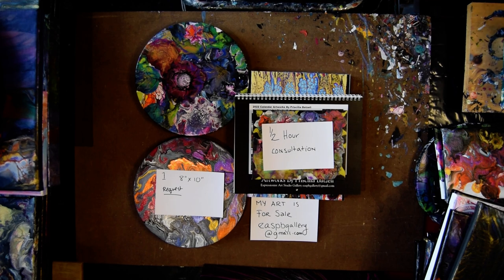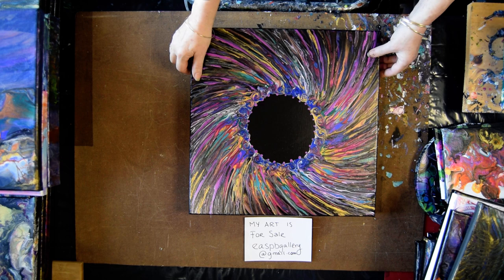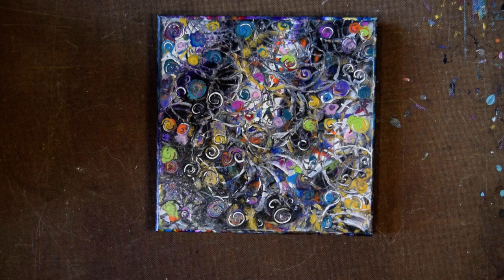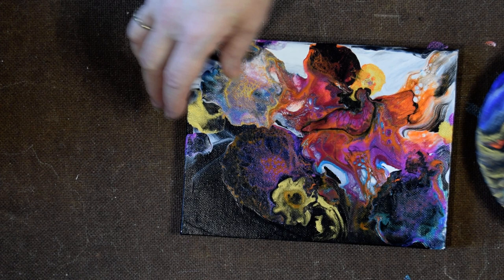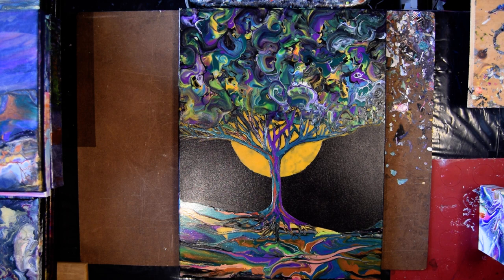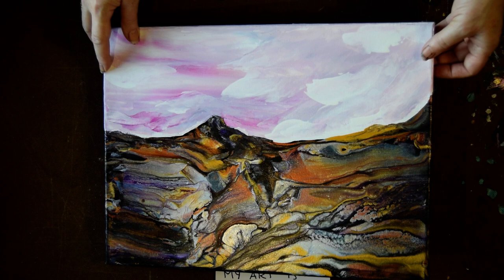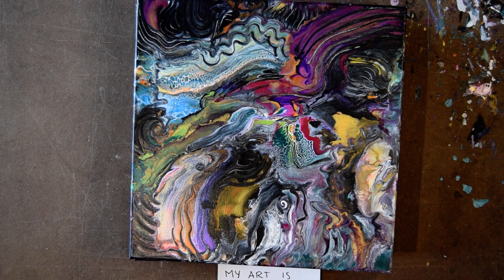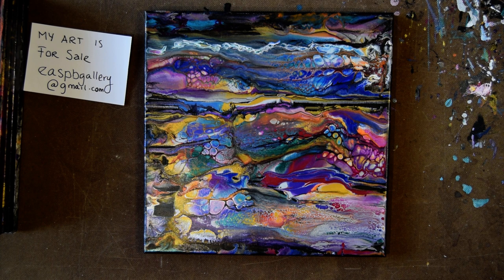Fabulous Exhibition Of Prizm Pour Created Contemporary Art Fluid Acrylics 2.01.2022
When inquiring about purchasing artwork from an exhibition video please state the exact time you saw the artwork you are interested in. Please include the video's title or date from the title for great assistance.
Alternatively, if the artwork you are interested in is from a specific video tutorial, please include the date and file reference number found at the end of every video title.

I am using stretched canvas.